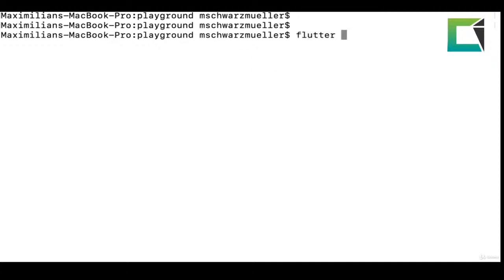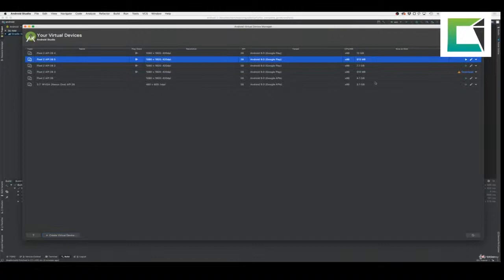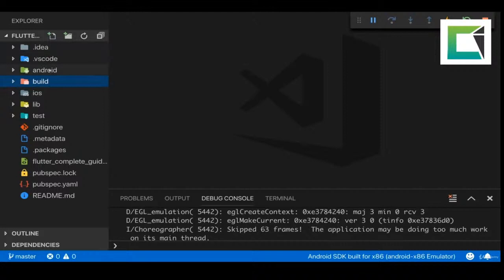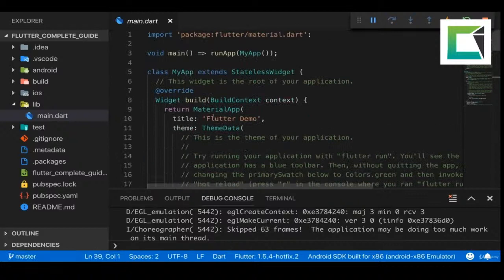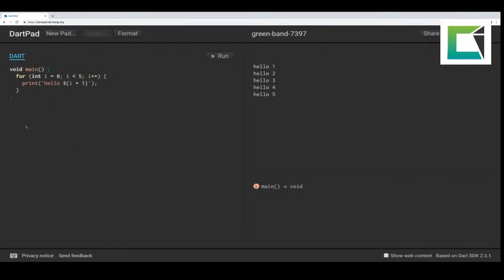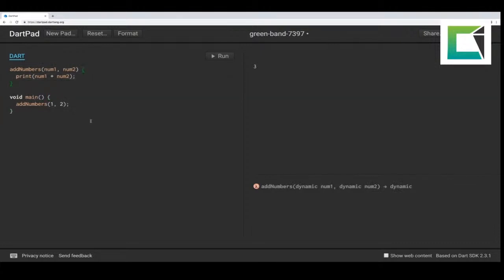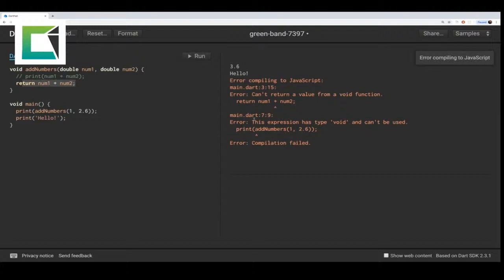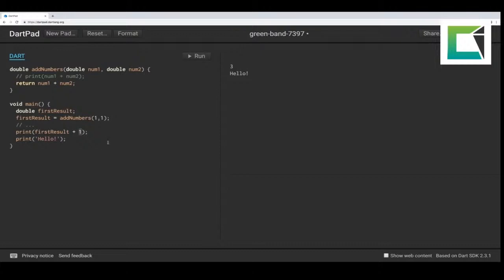Flutter App Development Basics (Quiz App)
All Tutorials are available in the Channel.